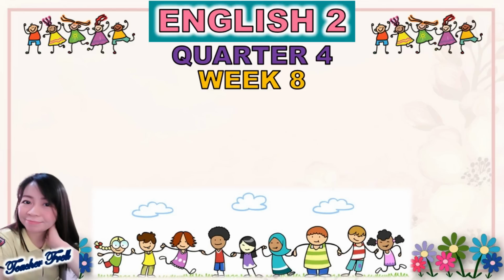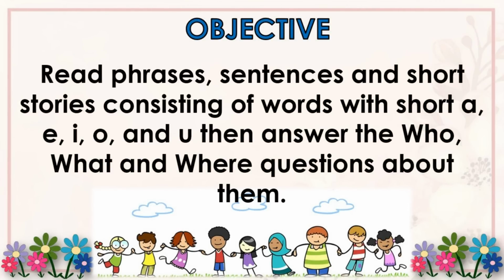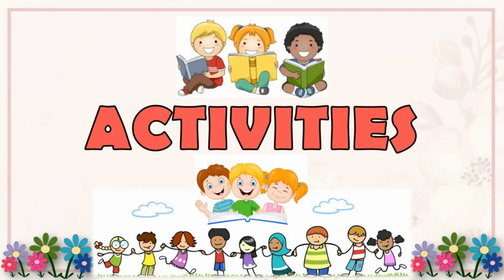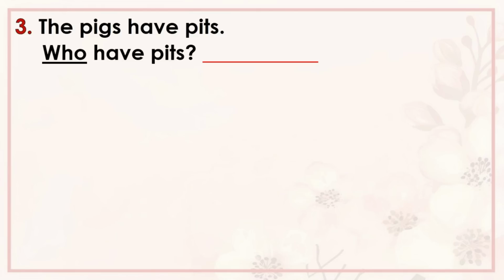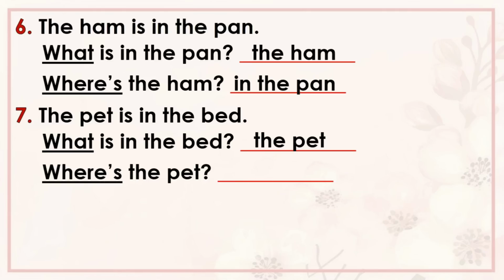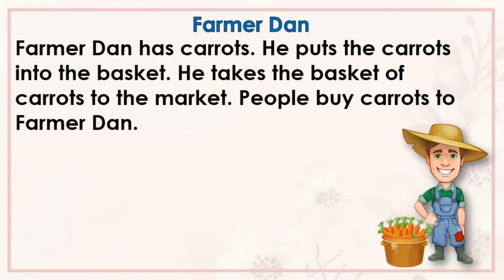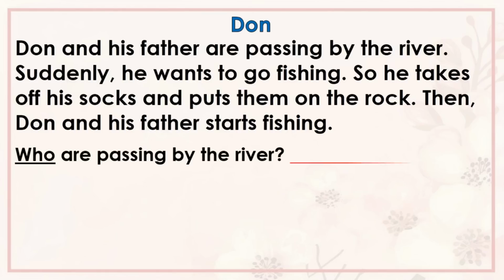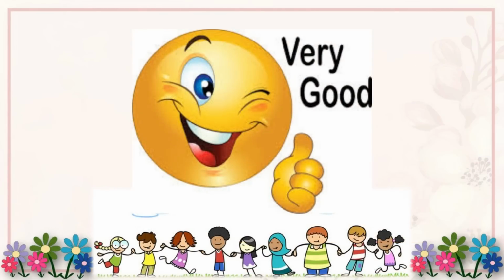ENGLISH 2 QUARTER 4 WEEK 8 || READING PHRASES, SENTENCES AND SHORT STORIES WITH SHORT VOWEL SOUNDS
ENGLISH 2 QUARTER 4 WEEK 8 || READING PHRASES, SENTENCES AND SHORT STORIES CONSISTING OF WORDS  WITH SHORT a, e, i, o AND u THEN ANSWER THE WHO, WHAT AND WHERE QUESTIONS ABOUT THEM